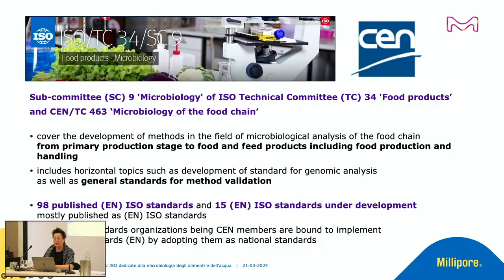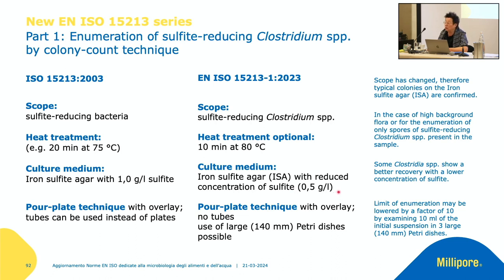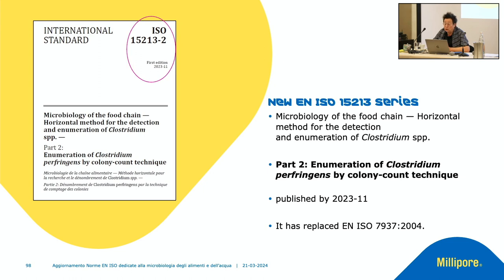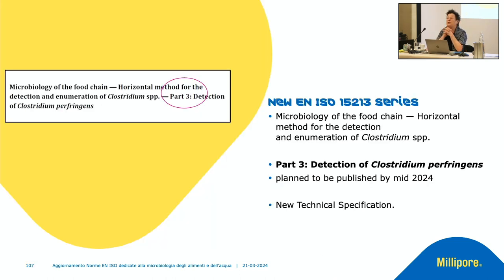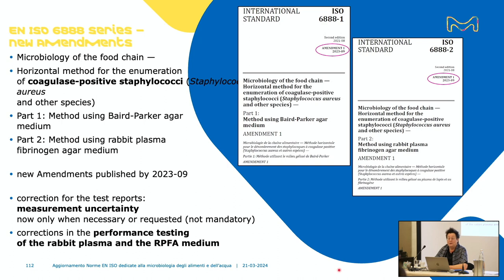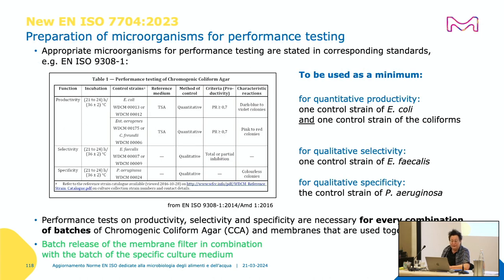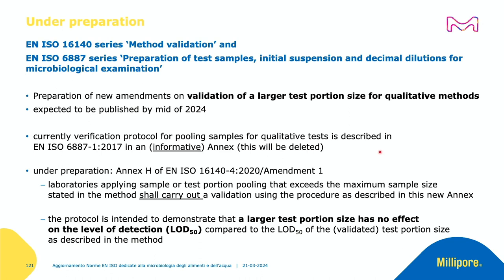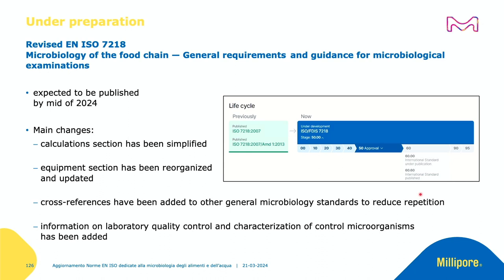2024 ISO Standards Update - Food Microbiology - Barbara Gerten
You just have to fill in the contact form